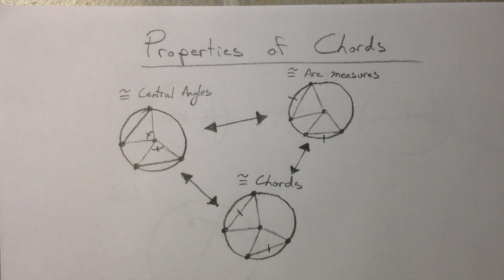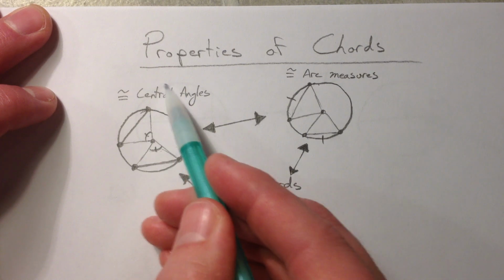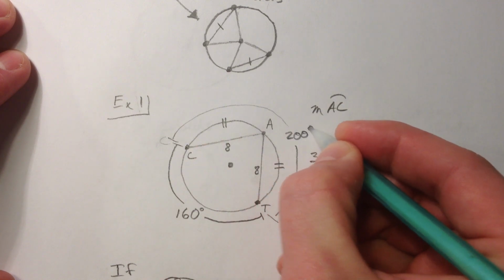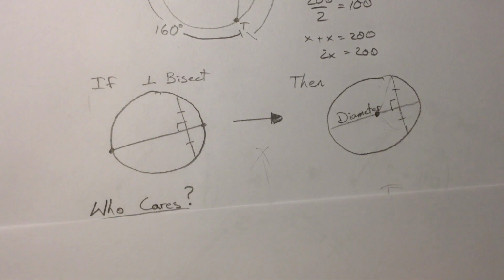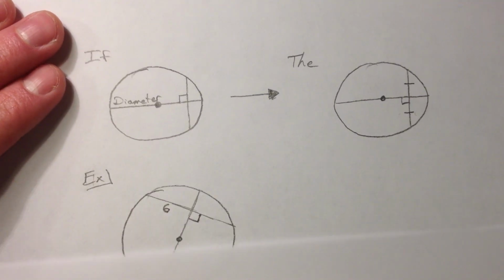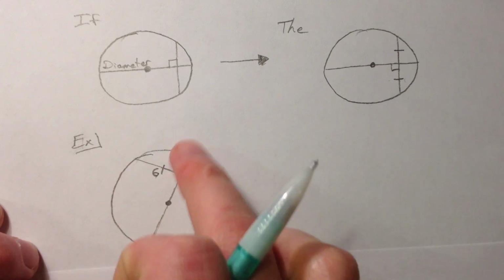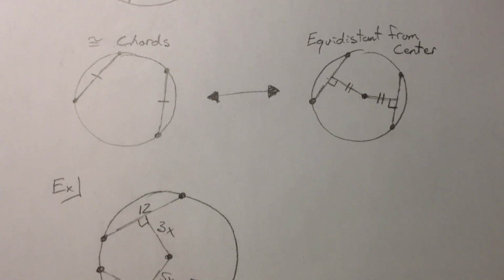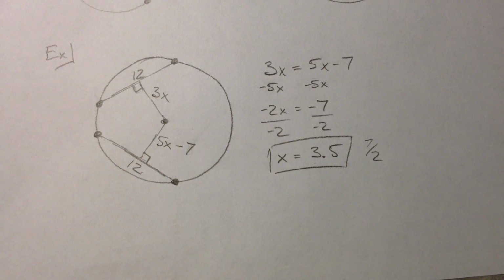Properties of Chords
Properties of chords within circles: when they're congruent, perpendicular, bisected, or equidistant special things happen.